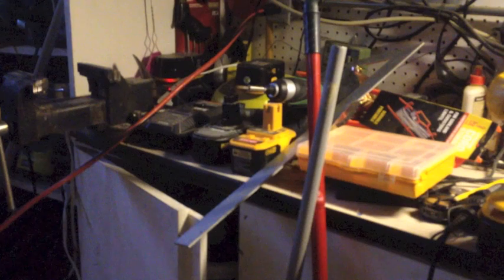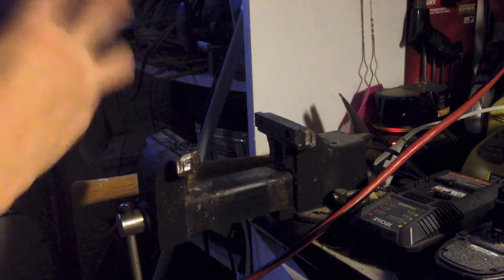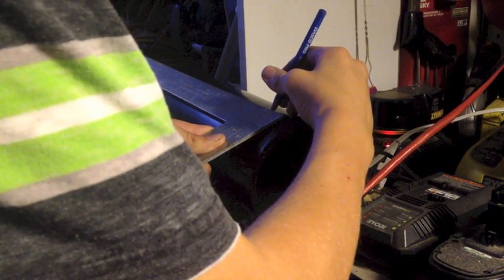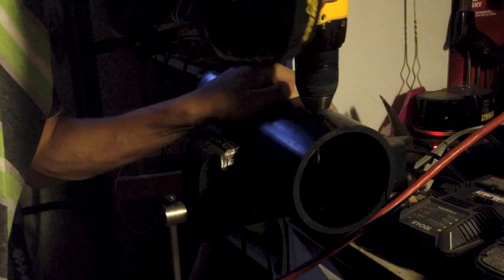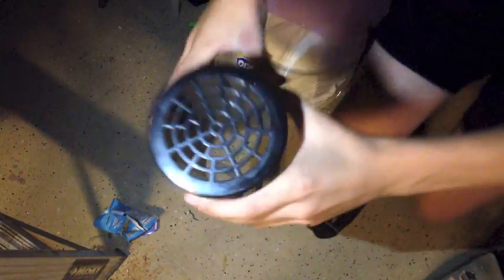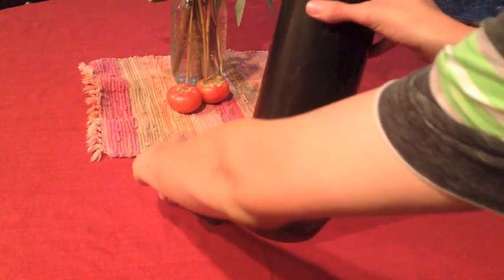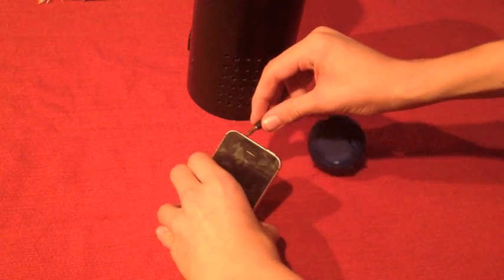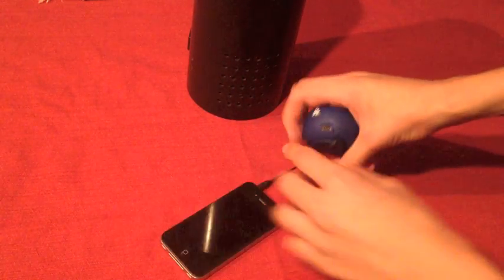DIY Amazon Echo Voice Assistant for Under $40 (Fully Functioning)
Have you seen the $200 Amazon Echo Yet? Well today I'm going to show you how to build one yourself for about $40!